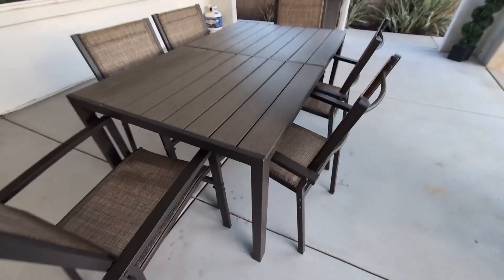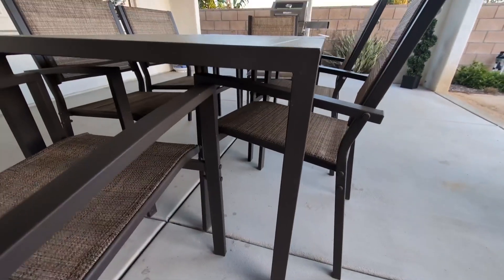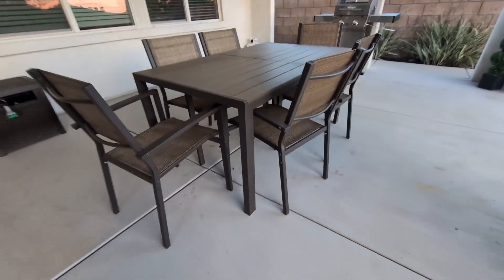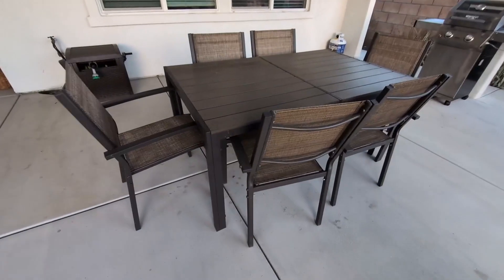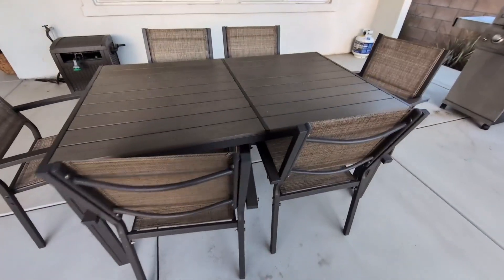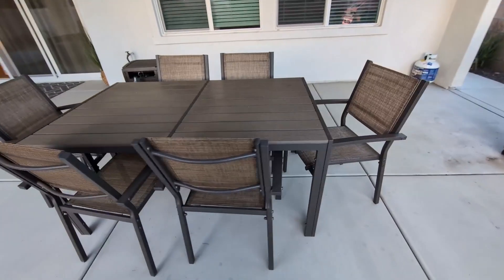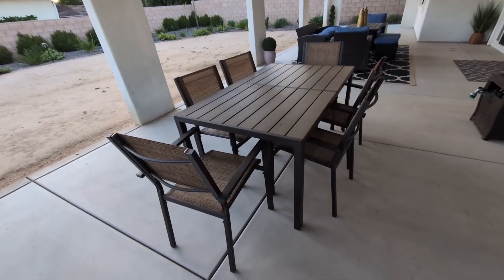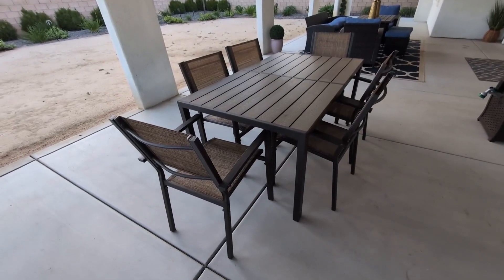Rankok 7 Piece Patio Dining Set Outdoor Furniture Set with Weather Resistant Table and 6 Stackable